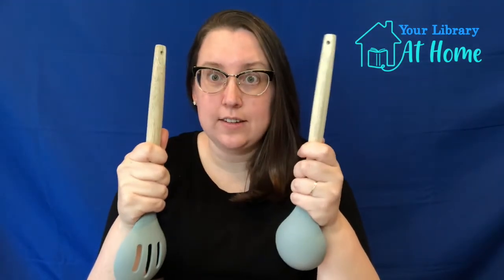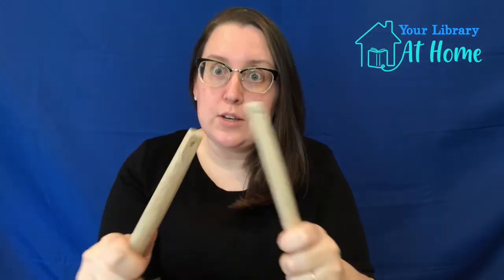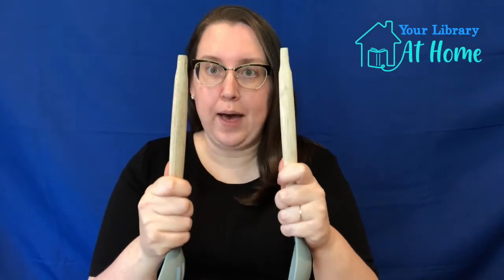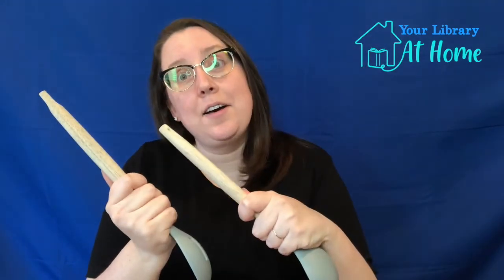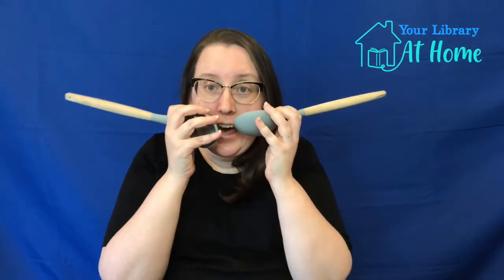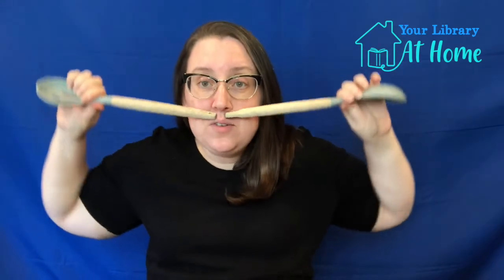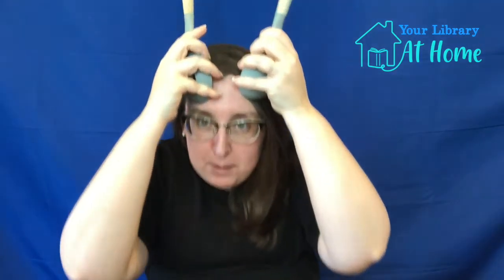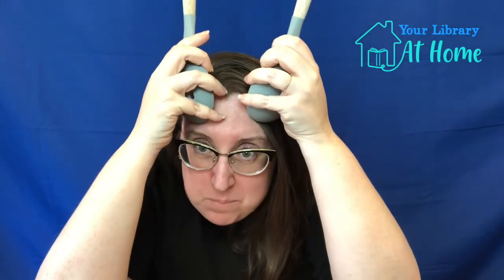Rhythm Stick Songs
Join Miss Katelyn as she uses household items to make rhythm stick songs.